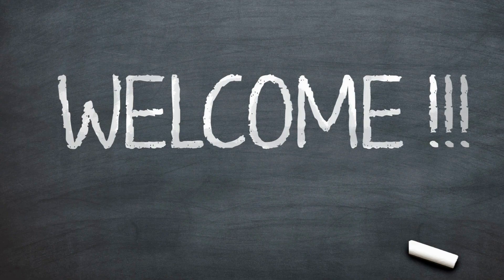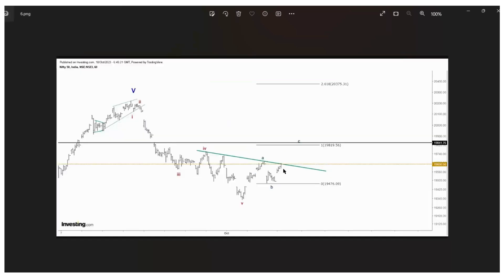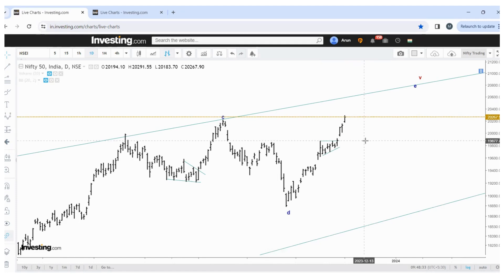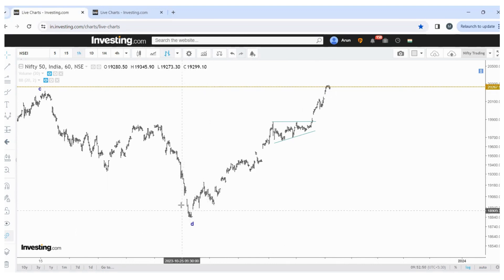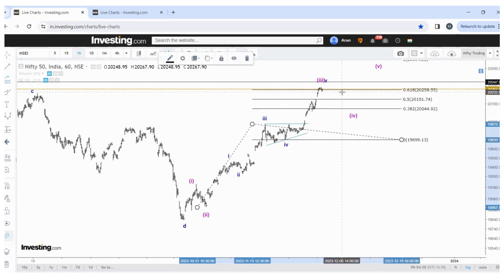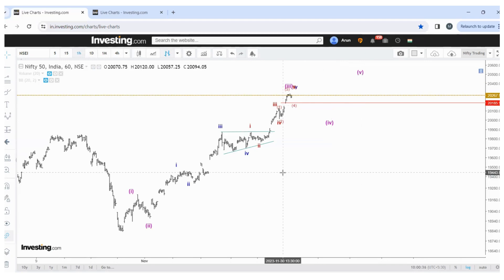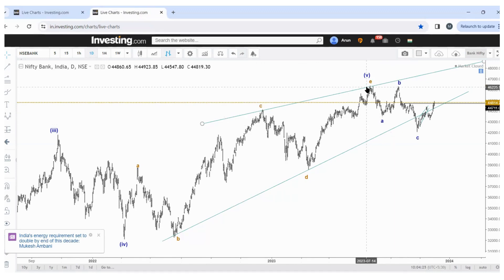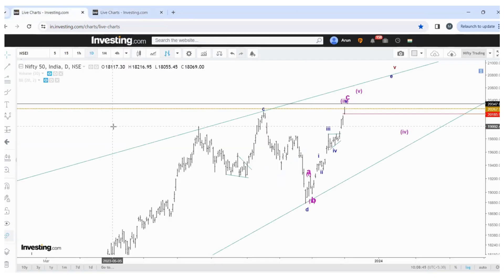Will Elliott wave work ? Nifty & Bank nifty weekend analysis, Nifty Prediction, Elliott waves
Weekend Market update of Nifty & Bank Nifty and along with multiple practical Elliott wave learnings.

Technical Analyst knows the rules and guidelines of Elliott wave theory. But how to trade based on this theory is little tricky. I am trying to solve as much as possible.

We know the Rules of Elliott wave theory but do you made profit out of it. These are practical and simple guide to view and analyze the chart and take position and getting the desired results.

Always, gradually buy the levels and not in one go. Risk management is key to long term success in Markets

Disc: I am not SEBI registered. Elliott waves is a technical analysis done to predict the probable movement in Markets. Don't treat it as any sort of recommendation and advice.

Charts used in video - Investing.com